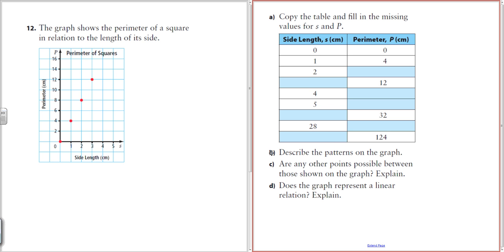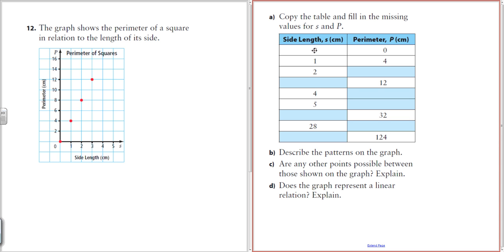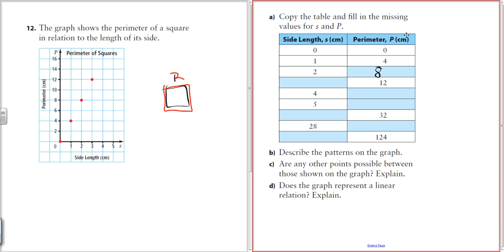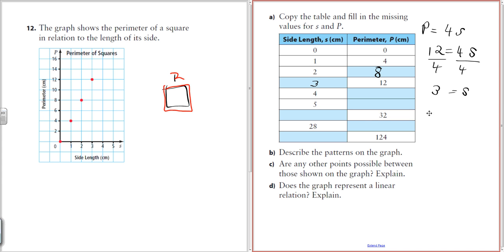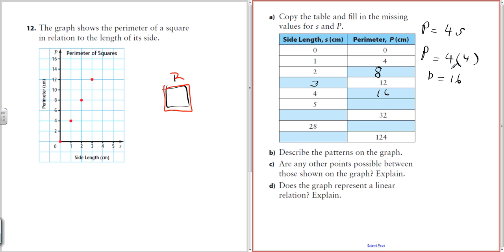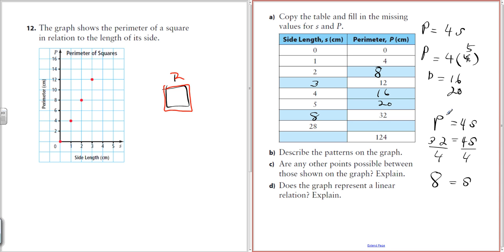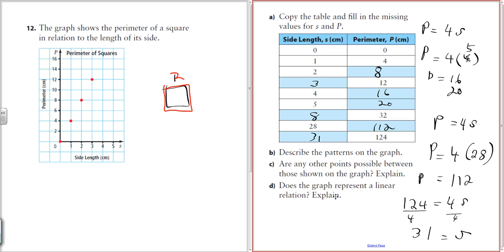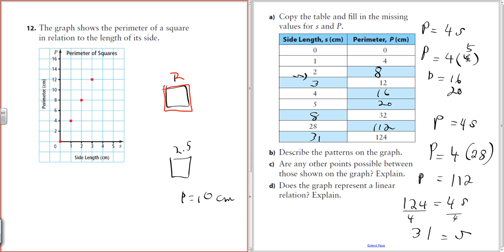Chapter 9.1 Question 12.wmv